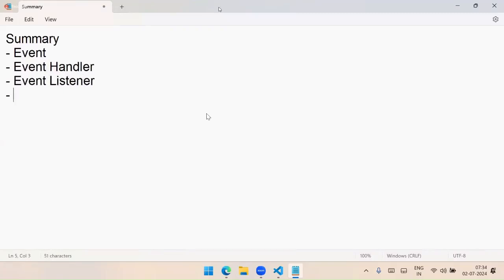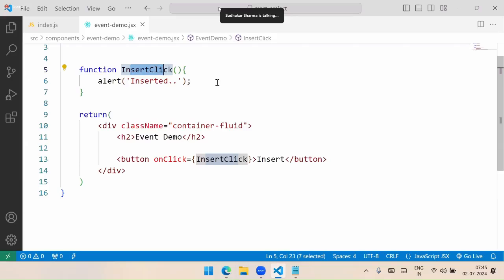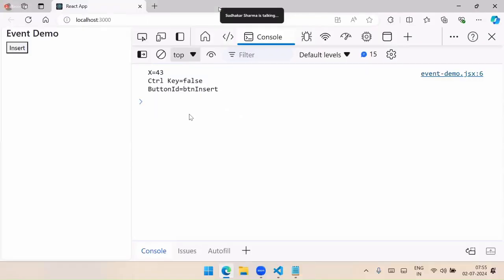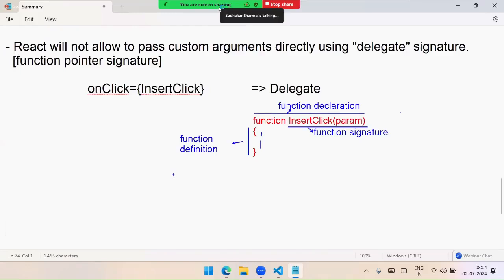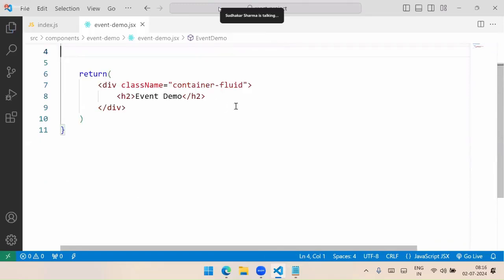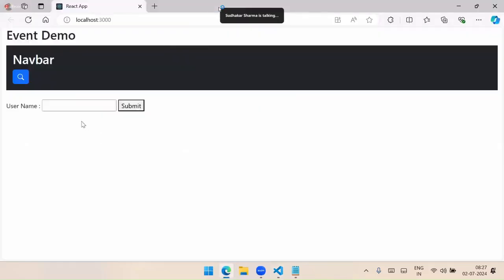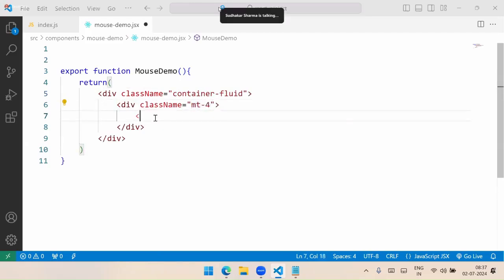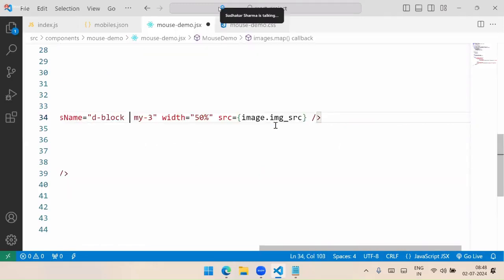Day 15 React Js 02 07 2024 by Mr Sudhakar Sharma